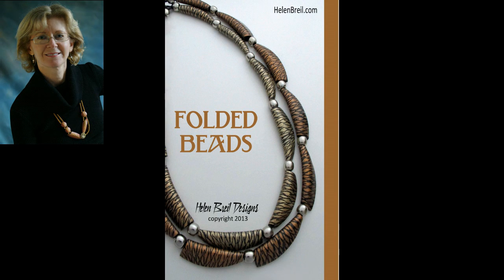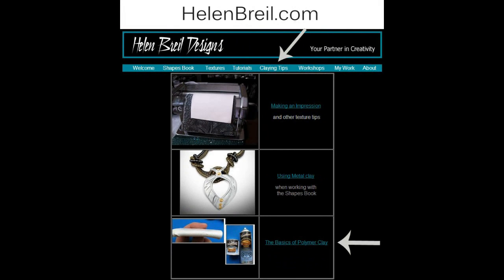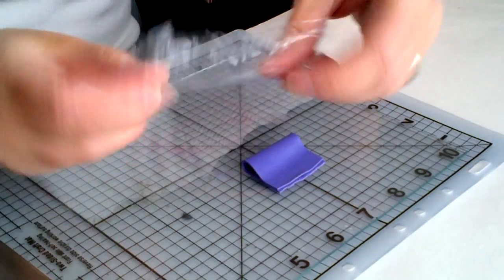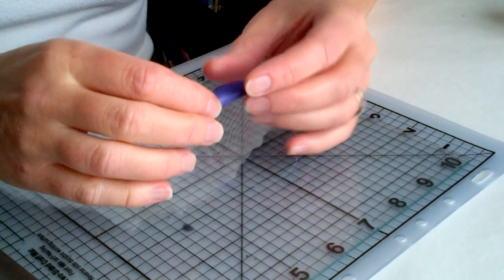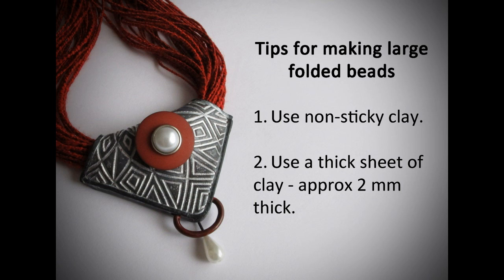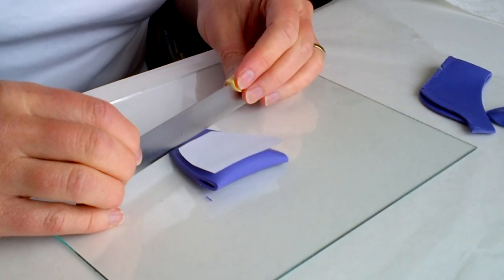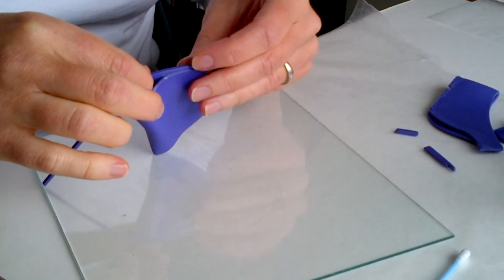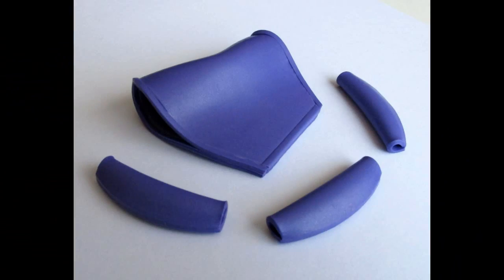Folded Beads Part 1 of 2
Folded Bead Tutorial with Surface effects and Design ideas.
Part 1 features the making of 2 folded beads, Part 2 covers adding a surface effect to the bead, and Part 3 explores design ideas. See HelenBreil.com for the complete line of texture stamps, tutorials, and eBook and the list of retailers.